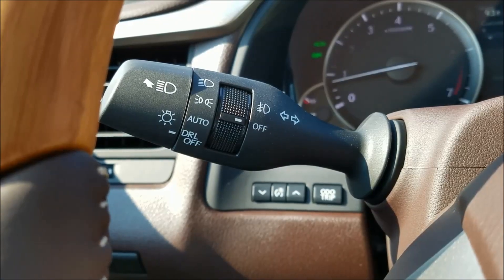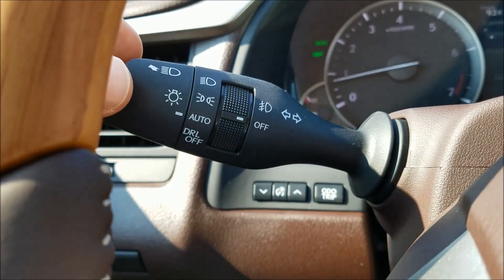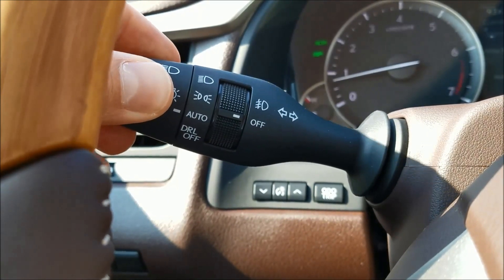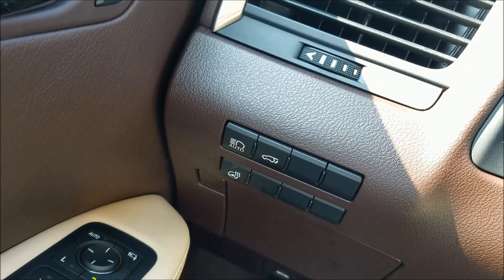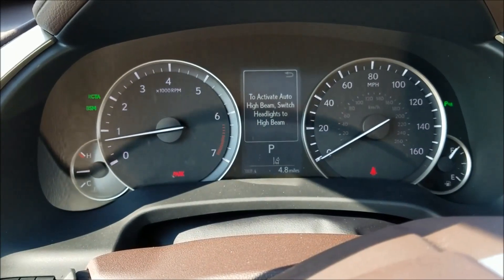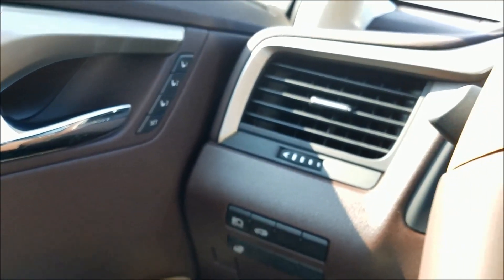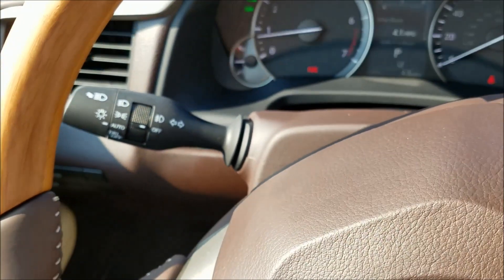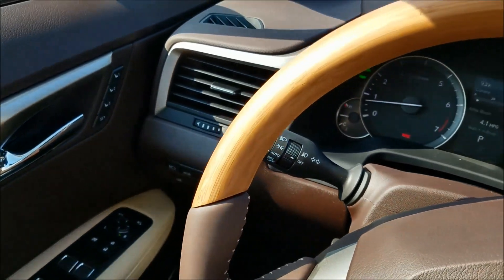Your Car Should Have This Feature - Intelligent High Beam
Intelligent High Beam is a safety system designed to help drivers see more of what’s ahead at night time without dazzling other drivers. When enabled, Intelligent High Beam uses an in-vehicle
camera to help detect the headlights of oncoming vehicles and taillights of preceding vehicles, then automatically switches between high and low beams as appropriate to provide the most light possible and enhance forward visibility. By using high beams more frequently, the system may allow earlier detection of a preceding pedestrian and obstacles.
As there is a limit to the degree of recognition accuracy and control performance that this system can provide, do not overly rely on this system. This system will not cycle headlights between low
and high beams in every situation. In some situations, such as when driving in inclement weather such as heavy rain, fog, snow or a sandstorm, or while driving on a curve and for a few seconds after driving on a curve, forward lights may not be detected by the camera sensor, preventing the system from operating or engaging properly.

Still have questions?  PLEASE let me know so I can help you!  It is my goal that you would understand your vehicle after watching my videos!
I am a sales professional with more than a decade of experience at Flow Lexus of Greensboro in Greensboro, North Carolina.